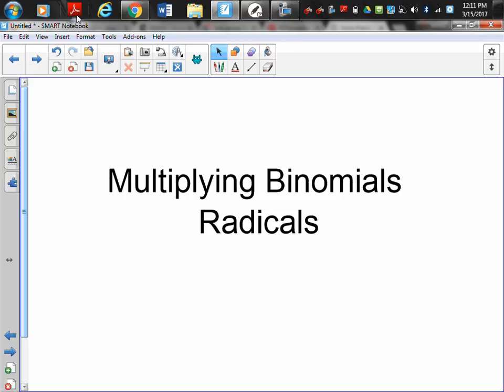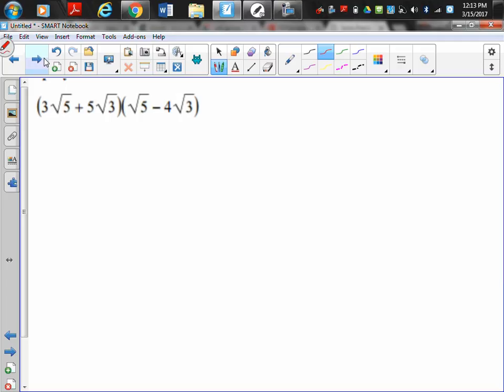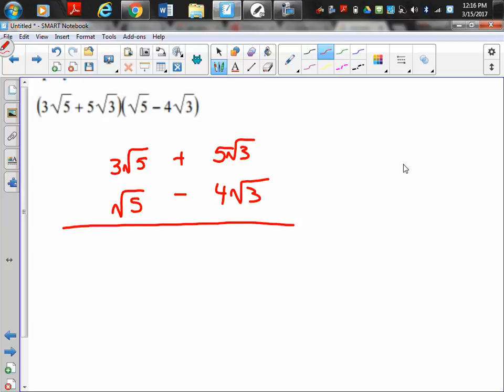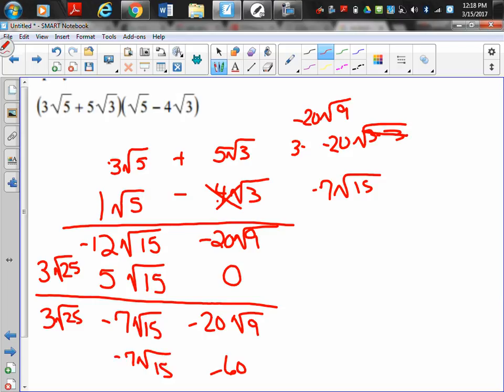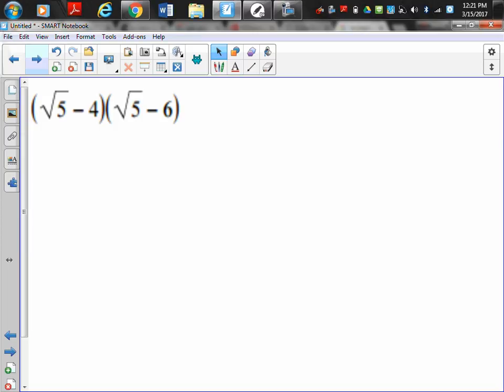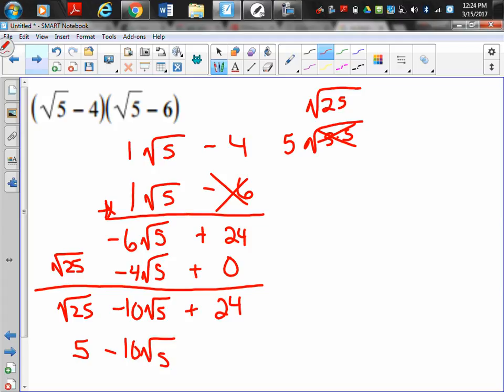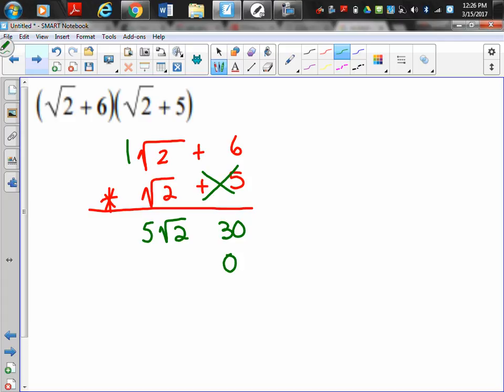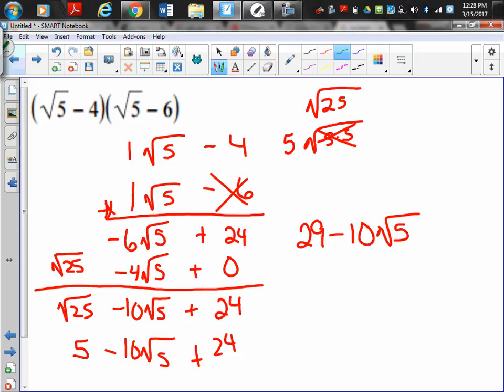March 15 Alg 3